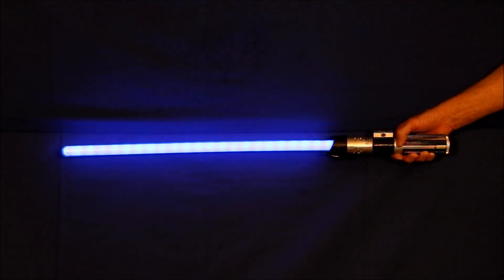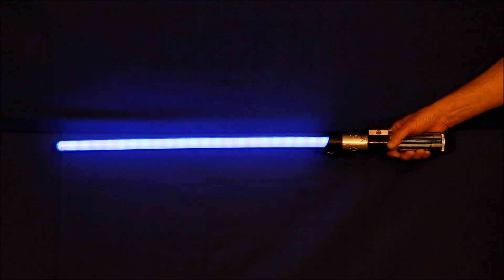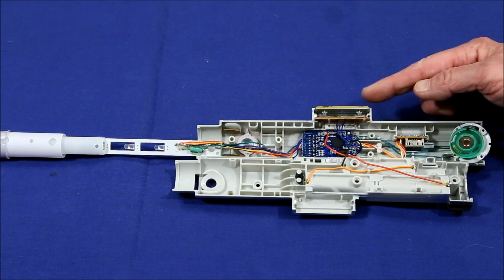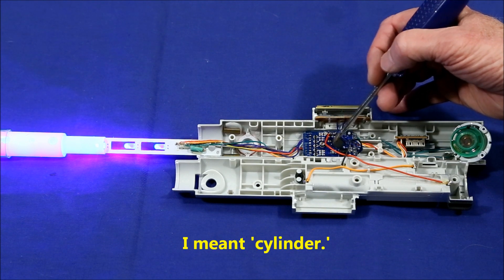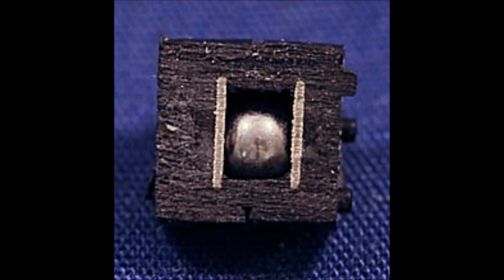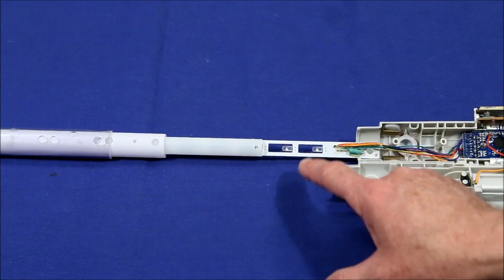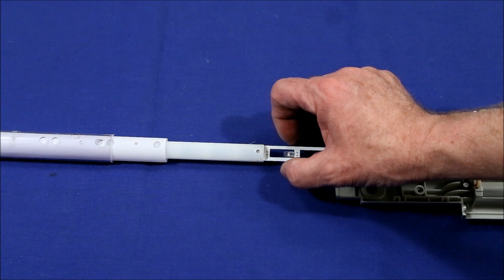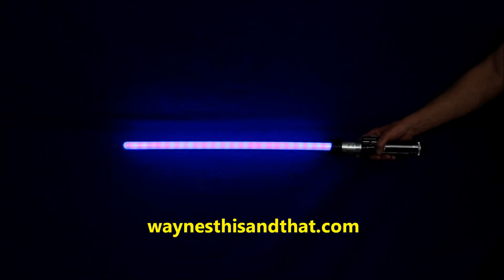What's Inside a Hasbro Lightsaber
What's inside an inexpensive Hasbro lightsaber